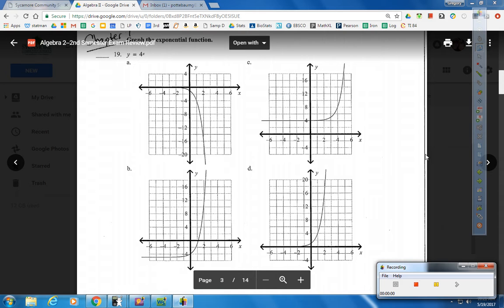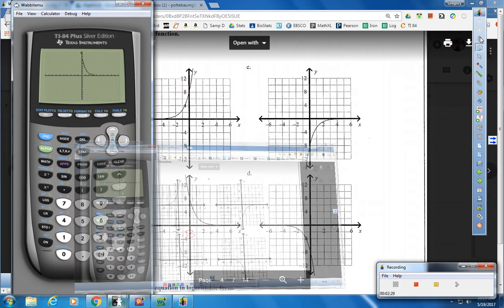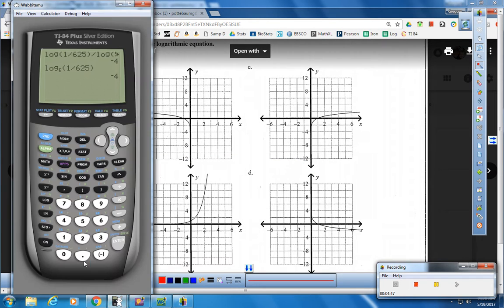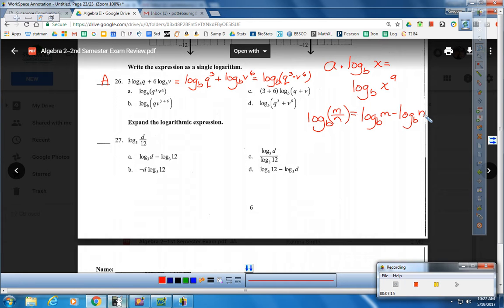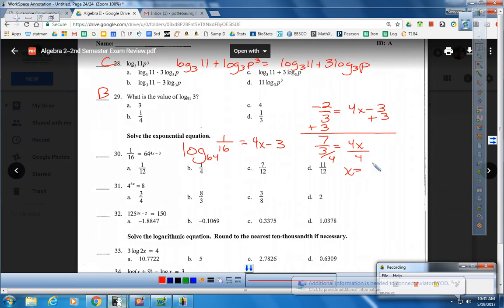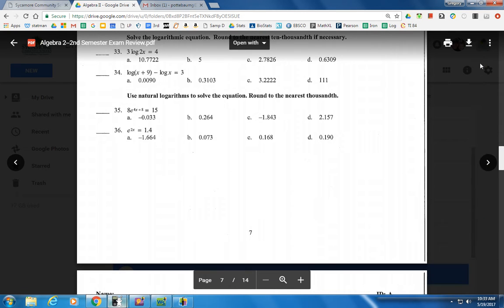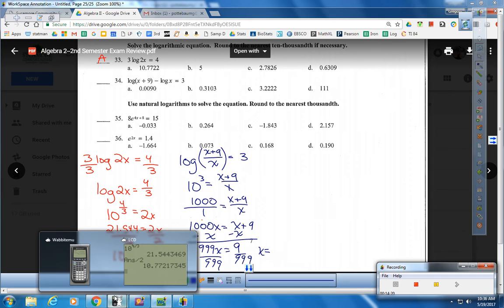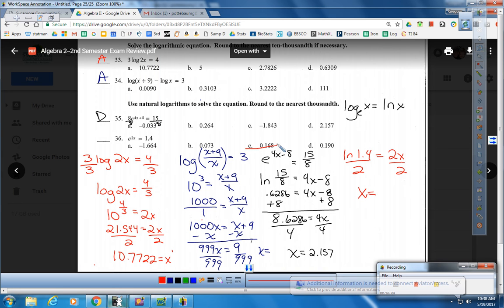Chapter 7 Review